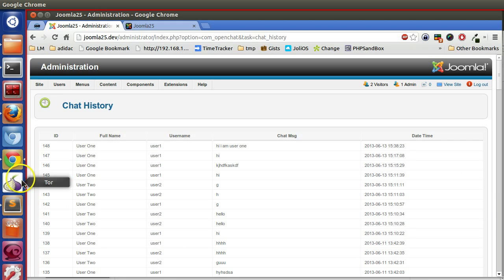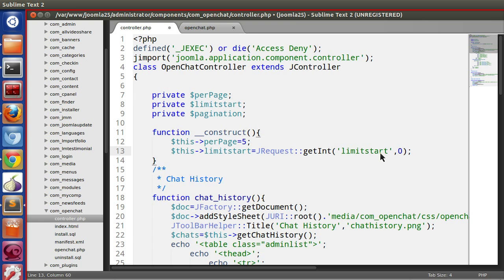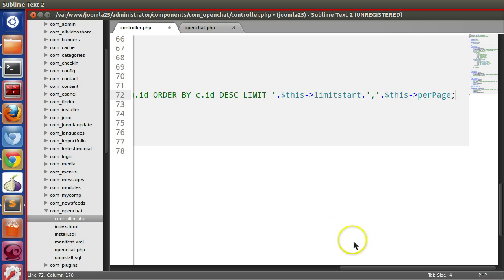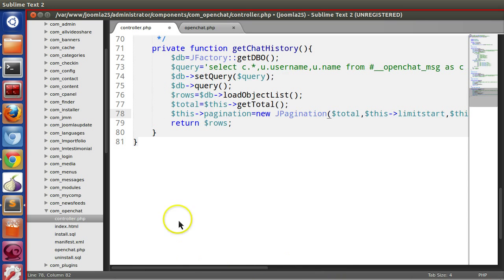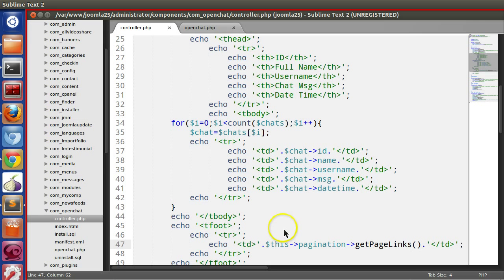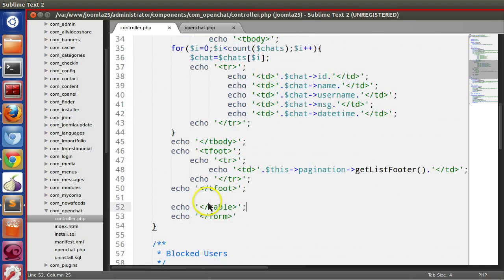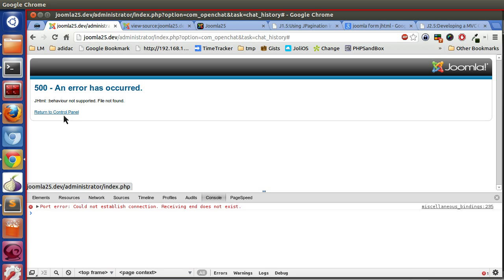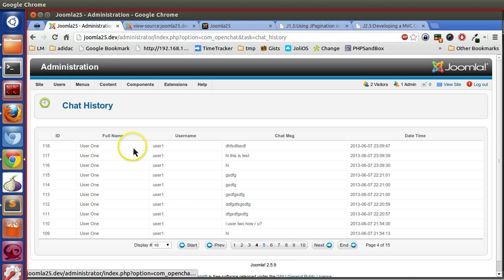Joomla 2.5 Custom Component Development - Ep 29 Create Open Chat Joomla 2.5 Component Part 17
How to create joomla component . Custom Development Joomla 2.5 component. Create Live Open Chat Joomla Extension.How to use pagination in your joomla component.